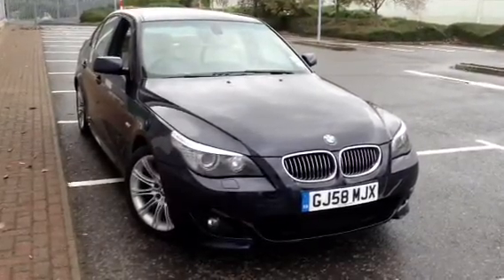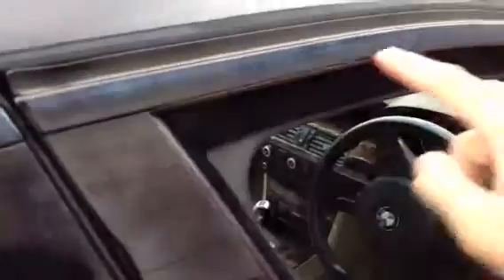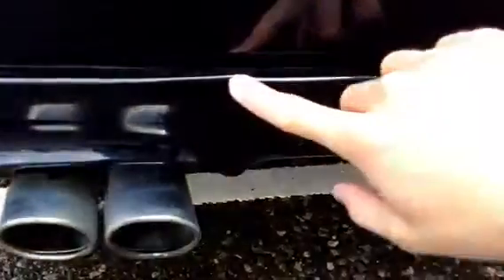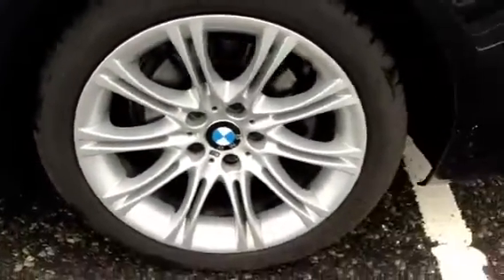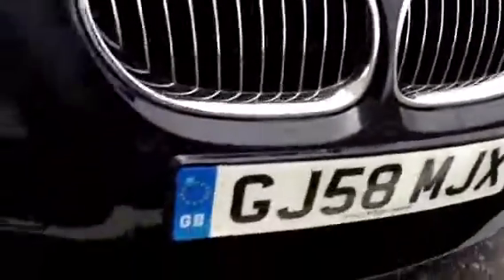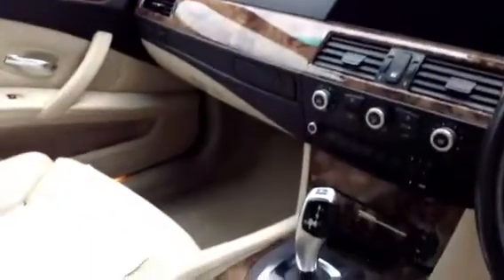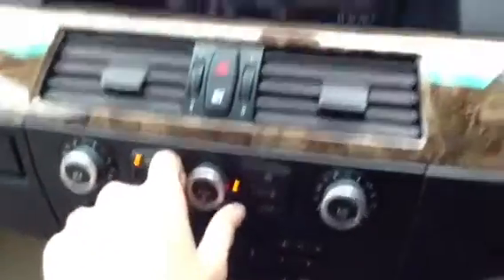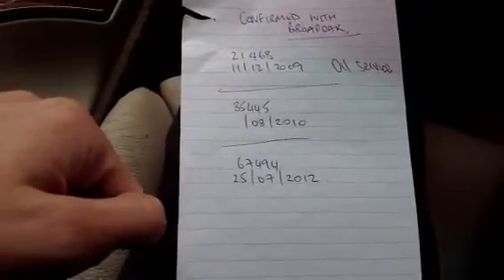BMW 525D M Sport, black, auto, diesel